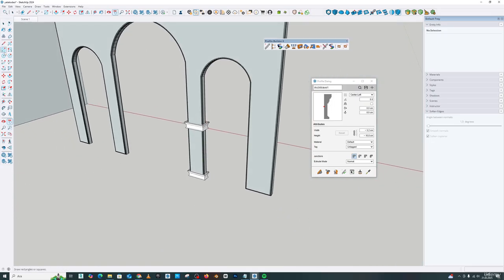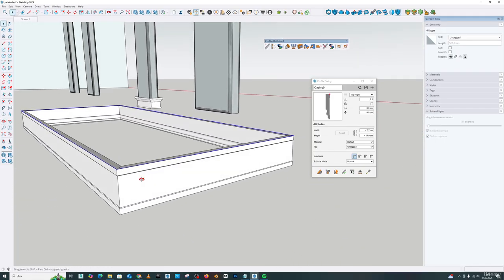Enscape 4.2 Realistic Bedroom Rendering | Part 13 – Detailing Column Profiles